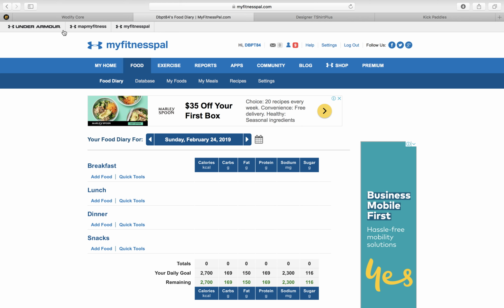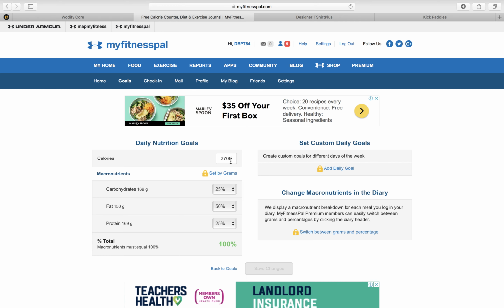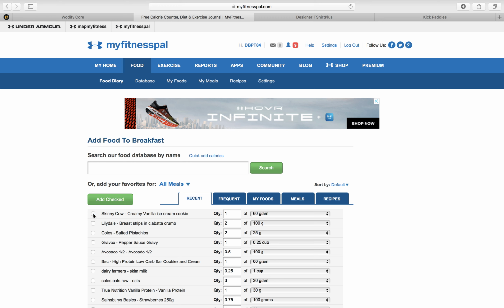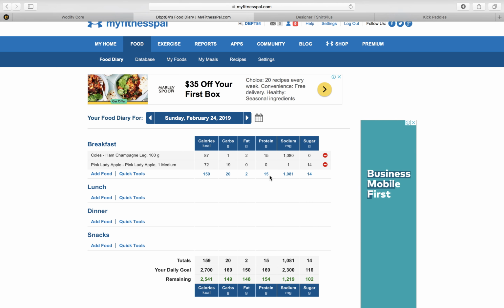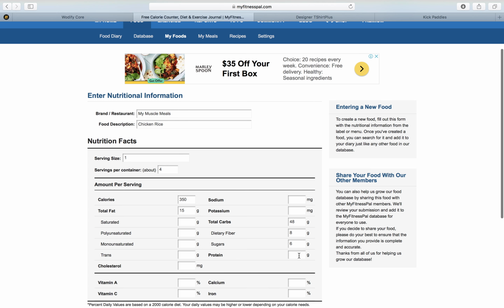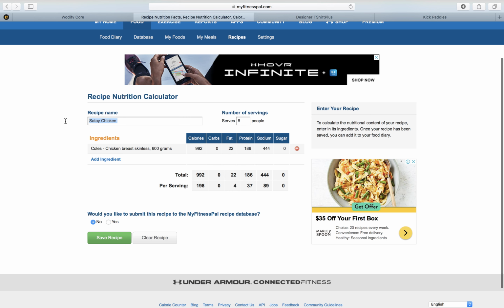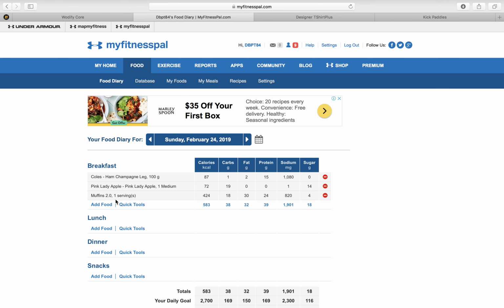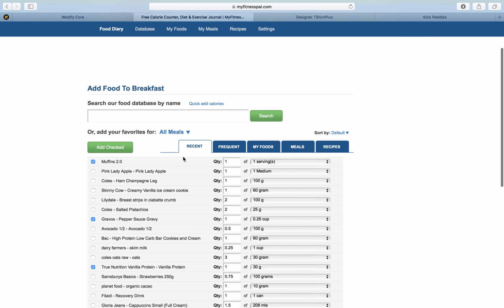Setting Up & Using My Fitness Pal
How to use my fitness pal efficiently and effectively to ensure you hit your daily targets!